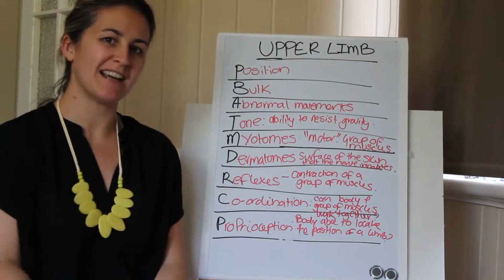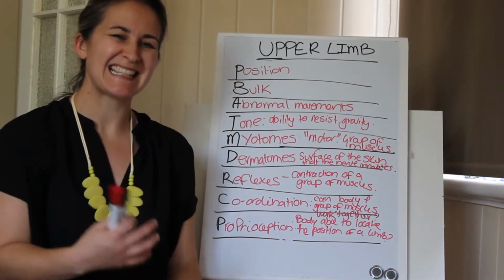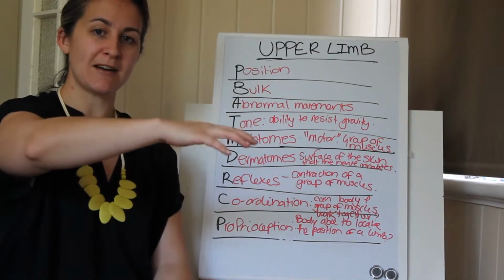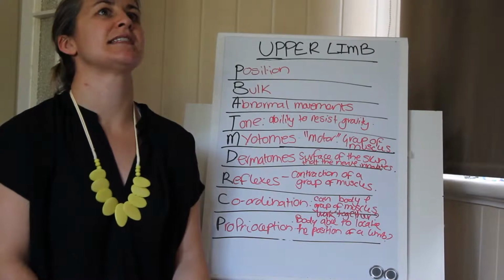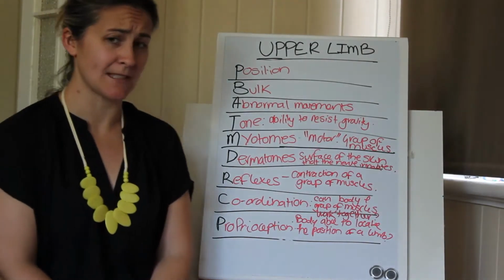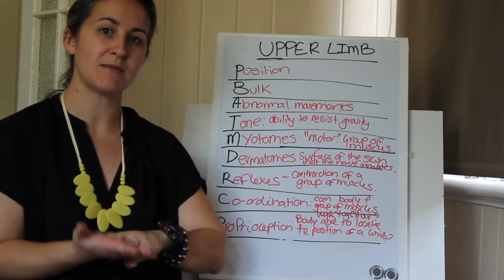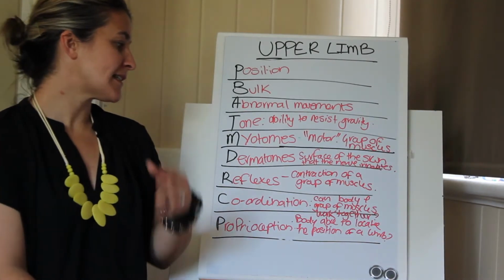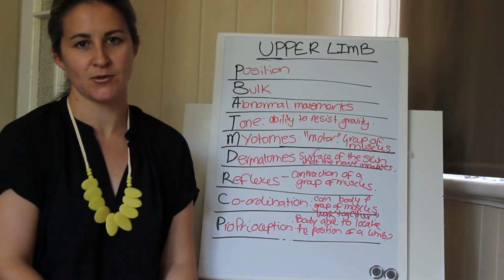Copy of limb assessment final